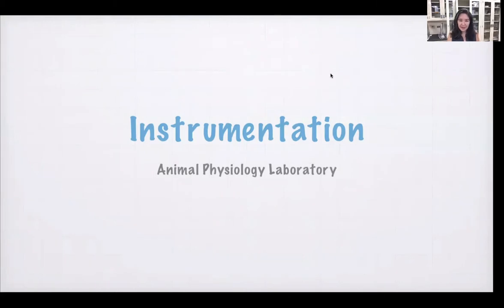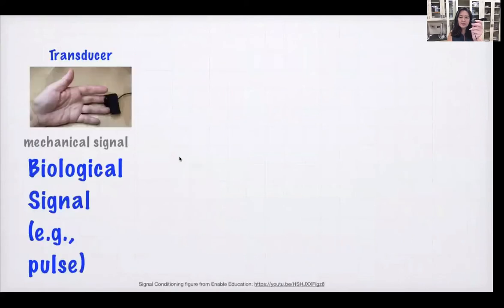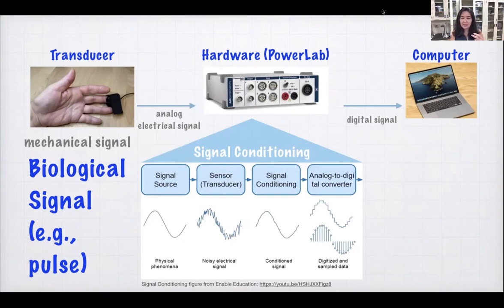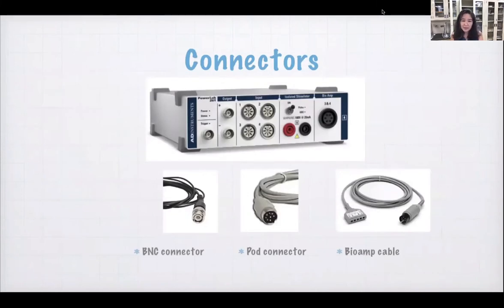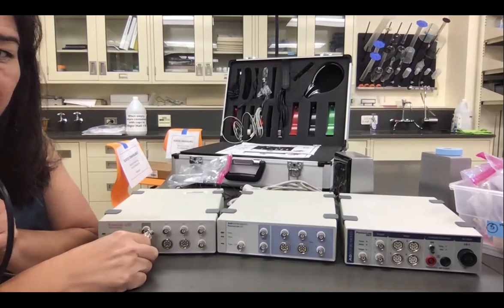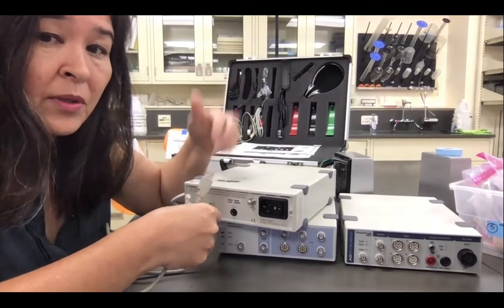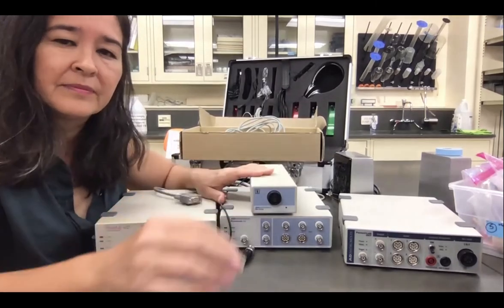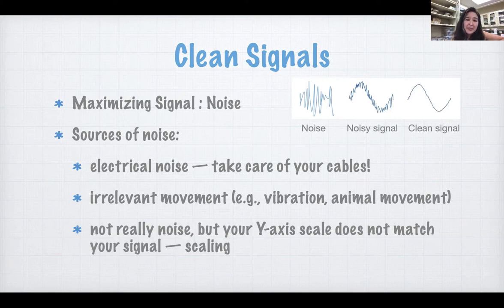Instrumentation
Hope this helps you in lab!